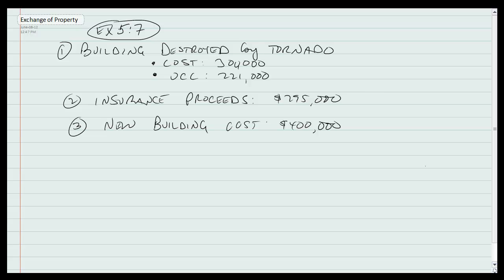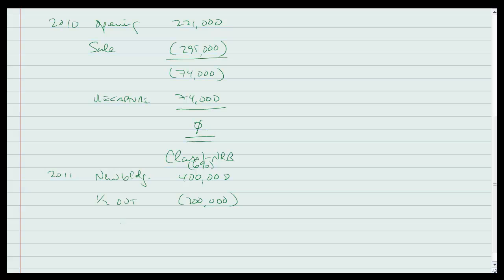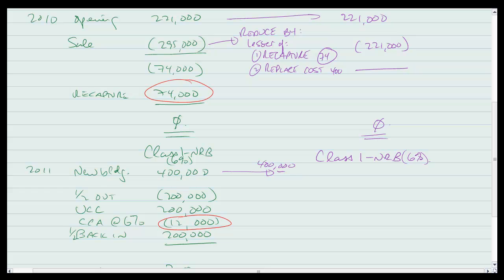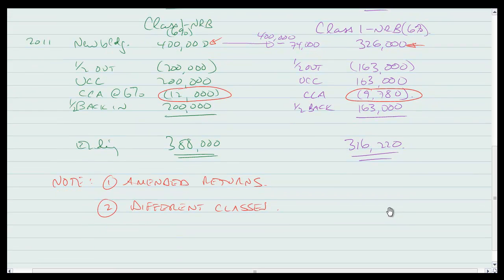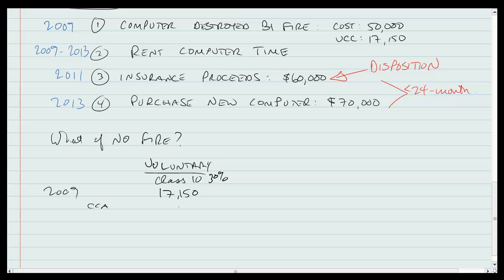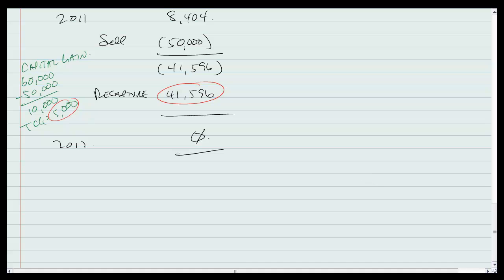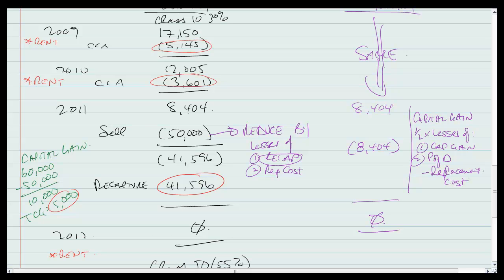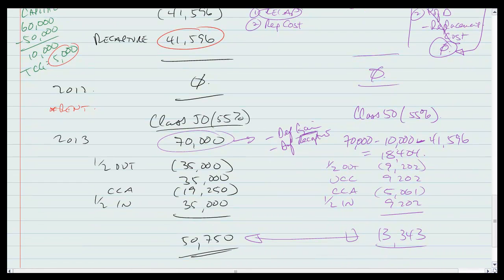Exchange of property